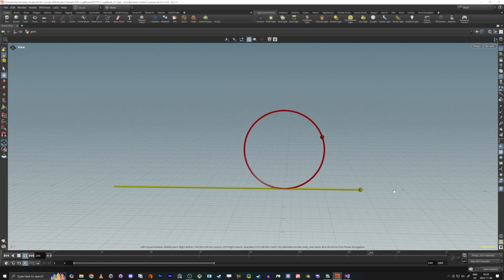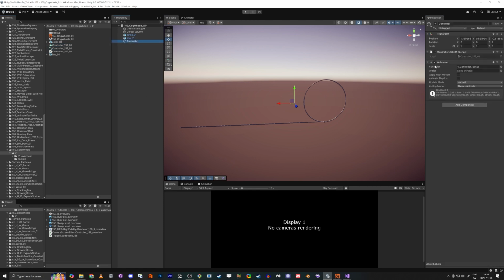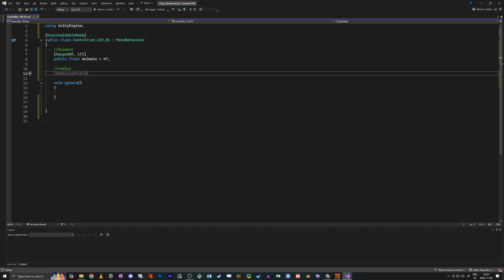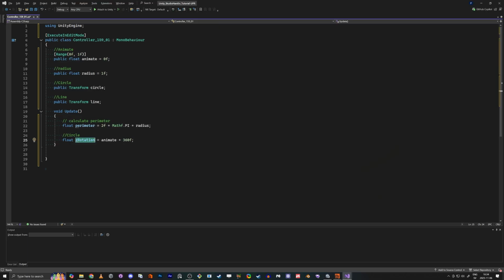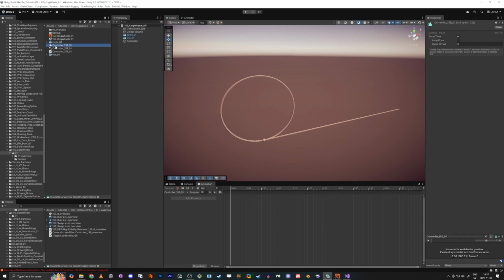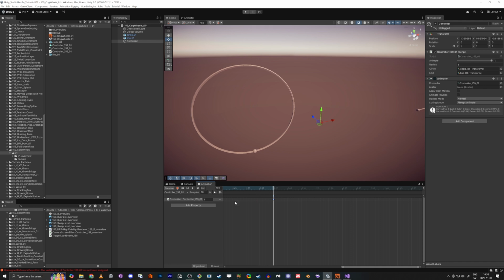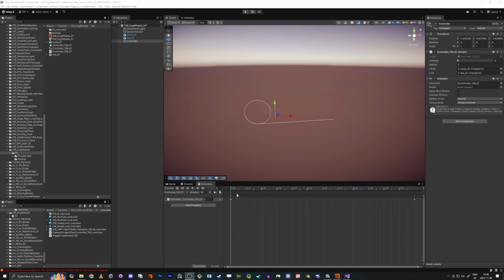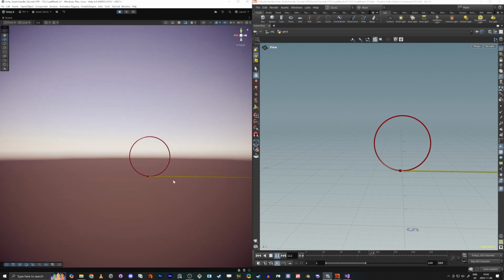Cogwheel And Gear Preperation Setup Unity & Houdini 02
Hello everybody!

So Im going to do cogwheels and gear! And im letting you join my RND and my journey about learning it my self. First of, just make sure we get the basic basic about rotation and setting up a scene. Lets go!